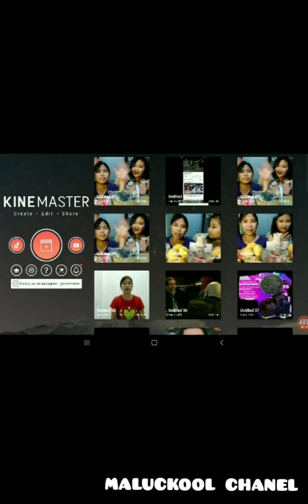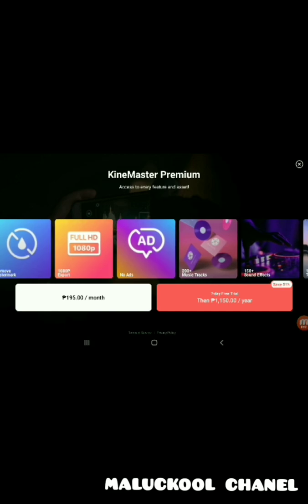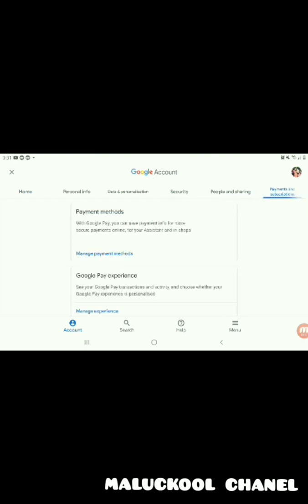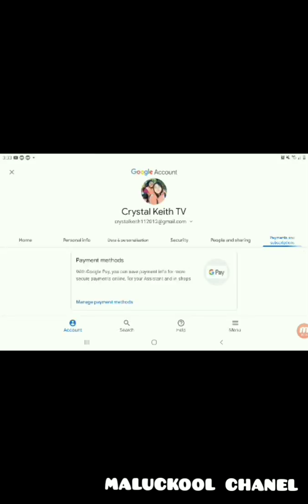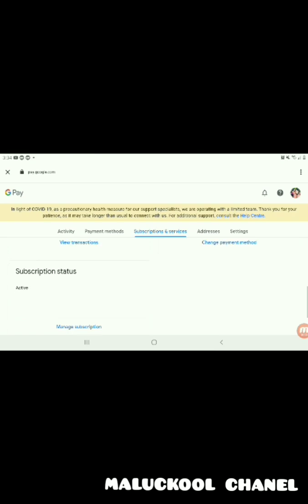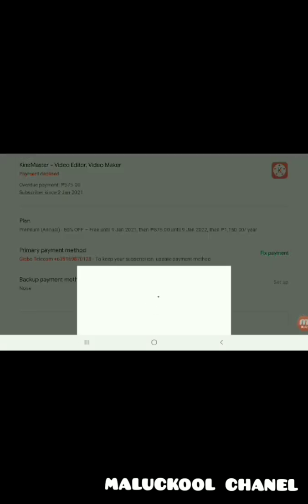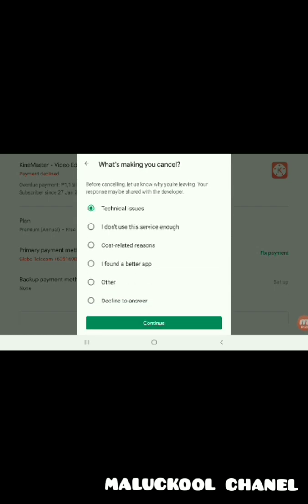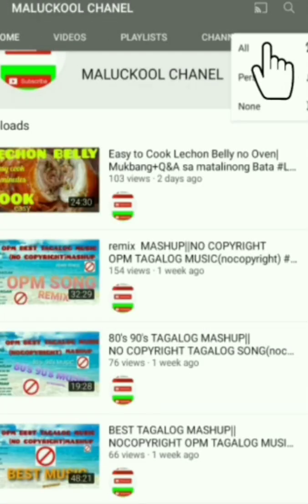How to remove watermark in kinemaster after 7 days trials for free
how to cancel kinemaster subscription after trials